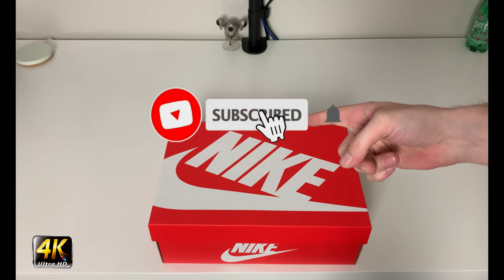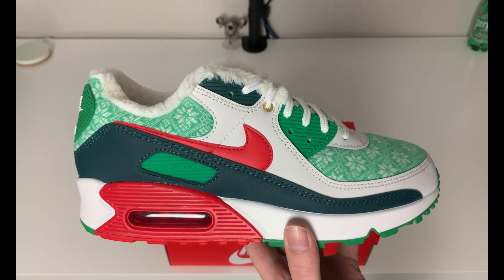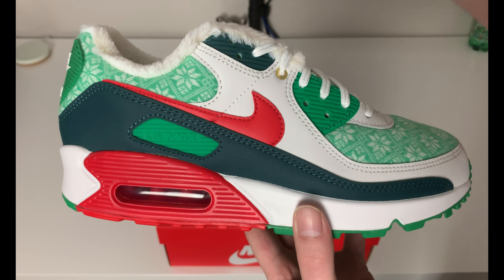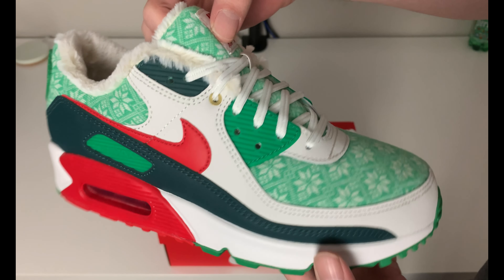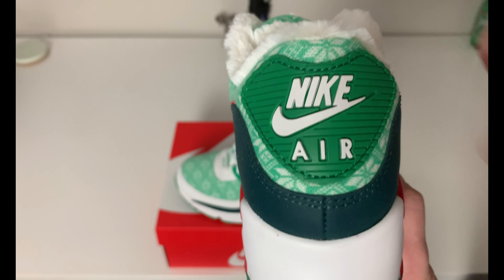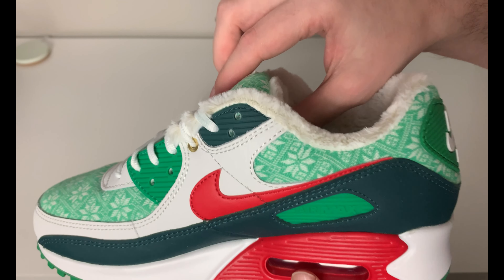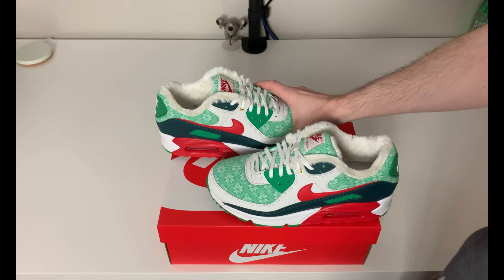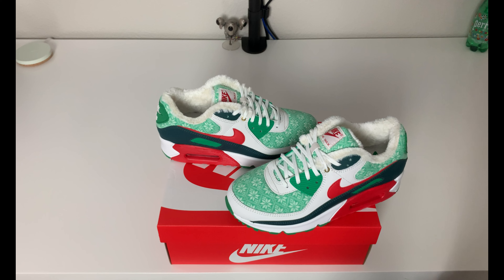Nike Air Max 90 Nordic Christmas 2020 Review!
Welcome to the channel everyone, in today's review we will be looking at the Nike Air Max 90 Nordic Christmas 2020. Originally released on December 7th, 2020 for a retail price of $130 (US) and features an entire theme based around the Christmas Holiday that was available in three different styles, Air Max 90, Blazer Mid, and Air Force 1 High (pushed back to 12/30/20).

Product/Company Links:

Nike -

Air Force 1 High Nordic coming on December 30th, 2020 -

StockX -

Air Max 90 Nordic Christmas

GOAT -